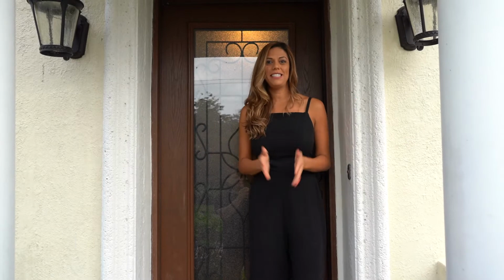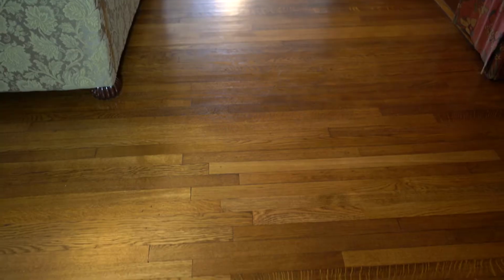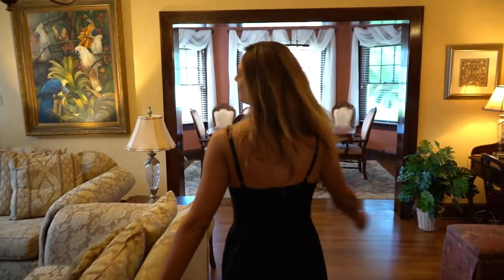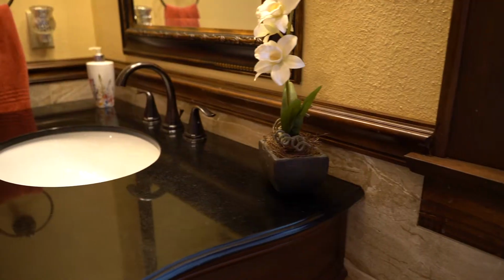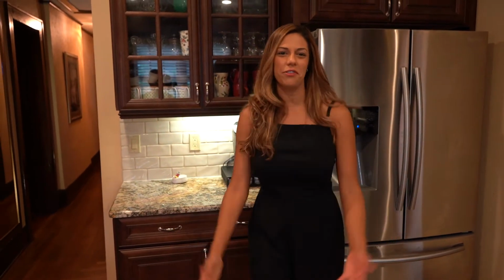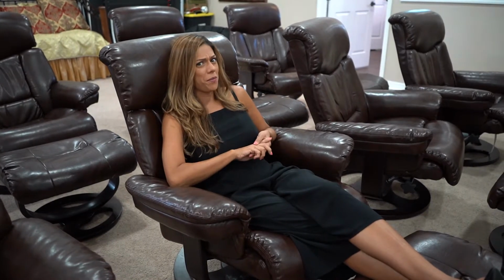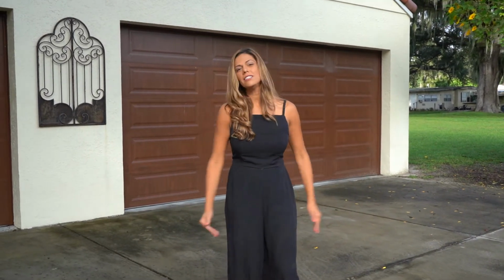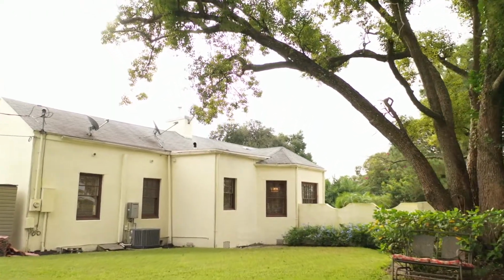Lakeland, FL Best Kept Historic Real Estate Property Secret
Be ready to see what our Co-CEO Bridgette Cruz has to show you behind the door of Lakeland, FL best-kept secret located off of Lake Bonny & next to Southeast University.

This amazing Shakespeare home was built in 1925 but don’t let that worry you because it has been completely updated while keeping some of the original wood characteristics. Every room has been carefully planned out to bring out every detail which makes this home a once in a lifetime property in Lakeland, FL.

From the inside and out, this has everything a historic home represents and the best part of it all is that a buyer can actually buy this home with all of the furniture intact. This home also comes with a 3 car garage and an amazing guest house that has a state of the art movie theater setup! Also, with a gorgeous 6 foot, privacy fenced back yard, you’ll have enough space to add all of the things you would want.

This house has so many beautiful features so you can’t miss out on this incredible property in Lakeland, FL you can call HOME.

Details:
▪️3 Bedrooms
▪️2 Bathrooms
▪️Guest House with Added State of the Art Movie Theater
▪️Sits on 1 Acre of Land

ARE YOU A TIRED LANDLORD?
I'm interested...
Did you Inherit a property?🏚
I’m interested...
Does your property need a lot of work? 🛠⚒
I'm interested...
Do you need to move and get out of Polk County?
I'm interested...

I understand, let us know if you just need to move and get out of Polk County.
►Follow and listen to Franklin Cruz:
►About Franklin Cruz
Franklin Cruz a United States Army Veteran, Husband, Father, and someone who is committed to transforming the lives of others all over the world. Driven by professionalism, integrity, tenacity, and relentless determination.

A Real Estate Investor with more than 19 years of Real Estate experience who inherited the name “Real Estate Drill Sergeant” due to his no-nonsense and ambitious personality.

Franklin resides in Florida with his family and is currently the CEO True Investors, Real Estate Investing Training & Development Company for Real Estate Investors Thru out the country. He is also co-owner of Bentley Private Fund; a Real Estate Investment Firm and also Grow Eleven Consulting. He recently ended a four-year relationship with Clever Investor, a nationally known Real Estate Investing Education Company where he acted as Director of the Fulfillment Department and managed the team responsible for over 700 student’s programs.

Franklin attributes his success to his personal commitment to God, Family, and then business.

"No Excuses, Make It Happen!" - Franklin Cruz